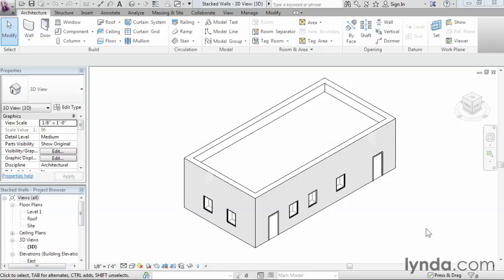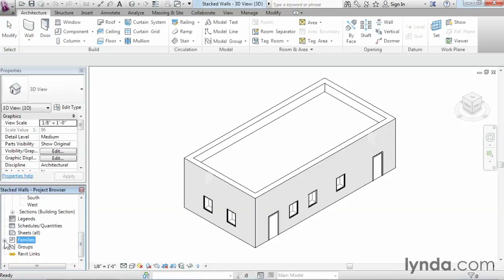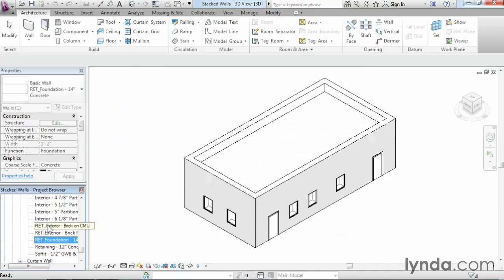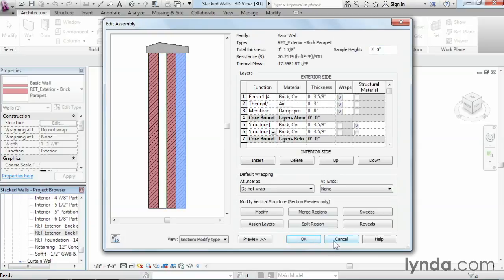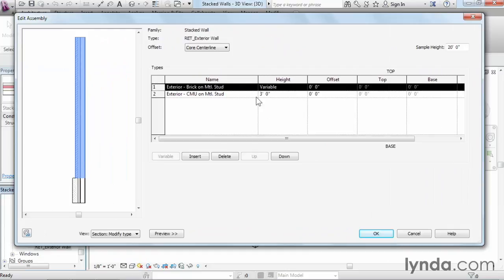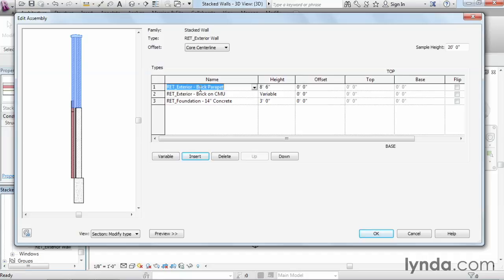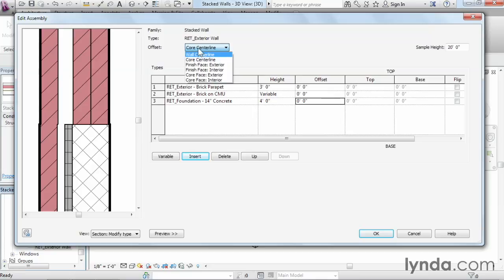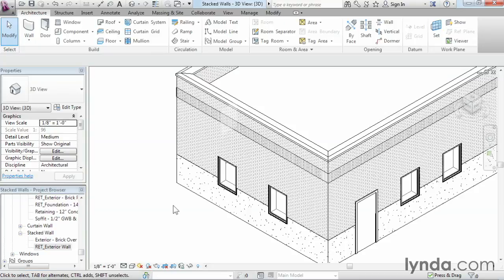08 02 stackedwall - sangho